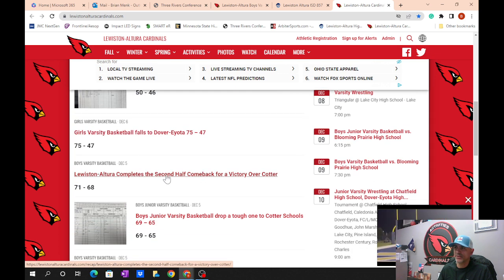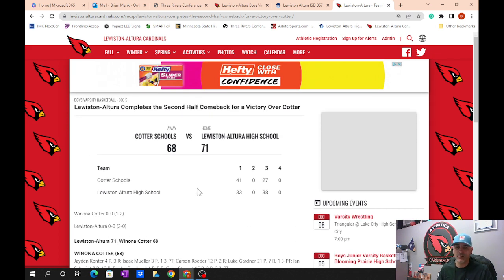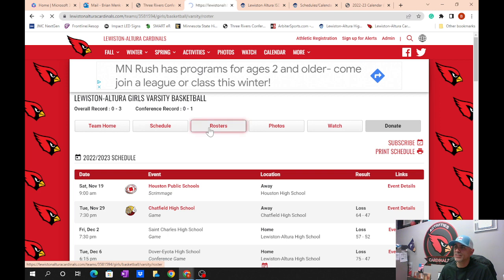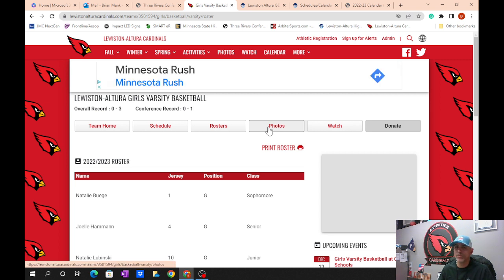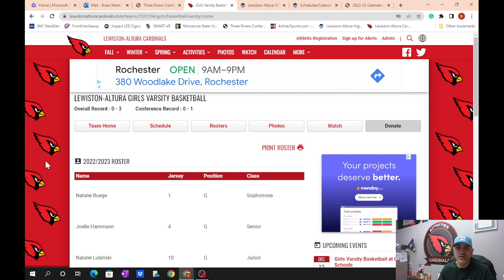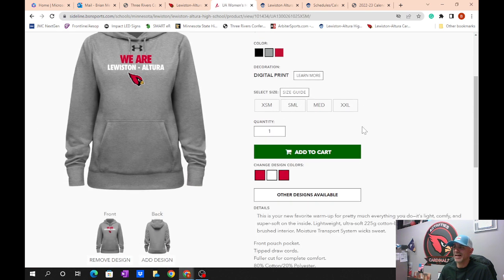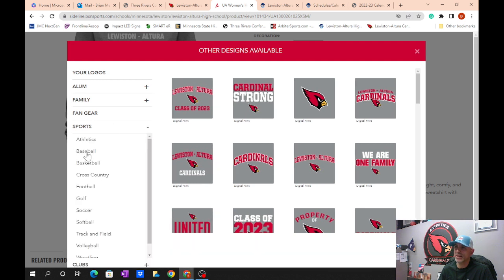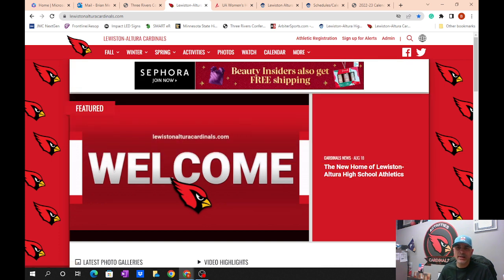Tutorial on Activities Website and More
This video walks you through how to access and use the following:
      * New Activities Site
      * How to access team sites
      * Online Apparel Store
      * Activities Scheduler App